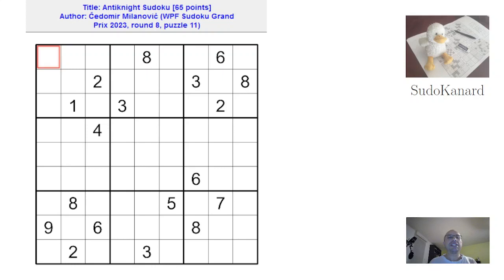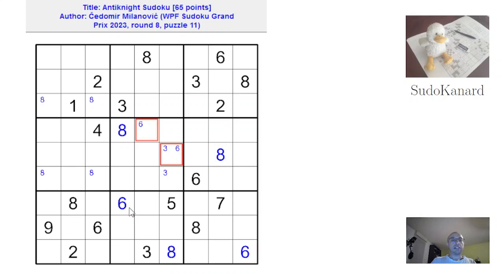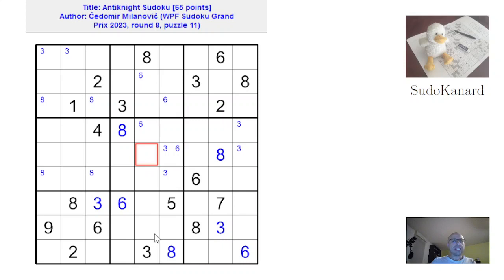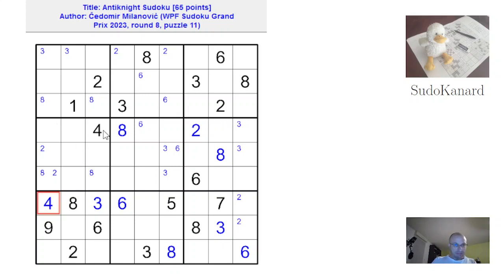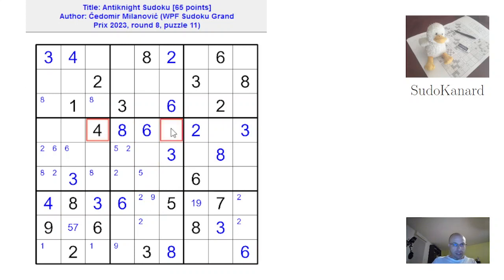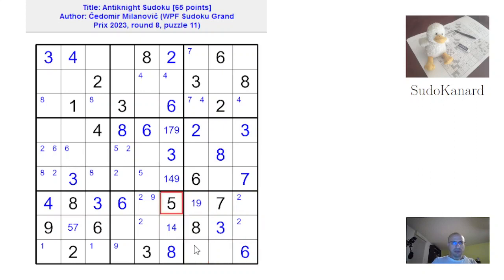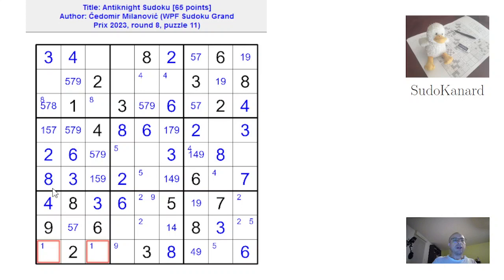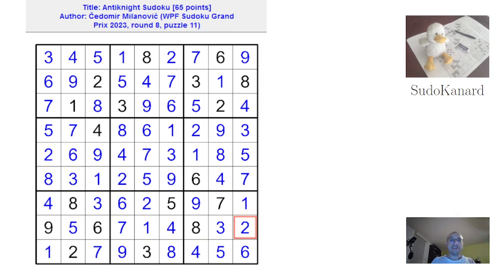[Eng] Antiknight Sudoku, by Čedomir Milanović (WPF Sudoku Grand Prix 2023, round 8, puzzle 11)